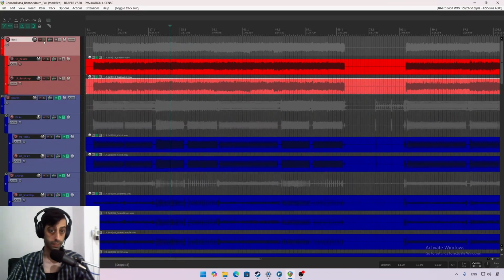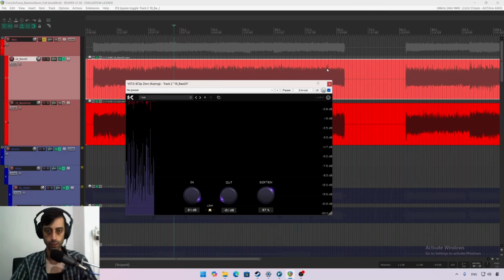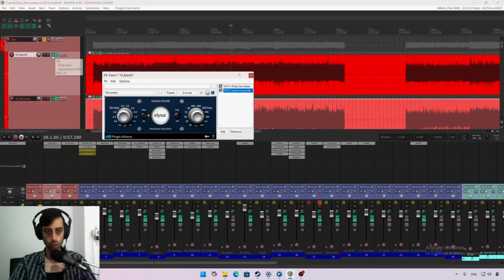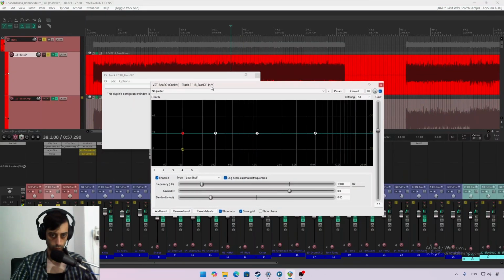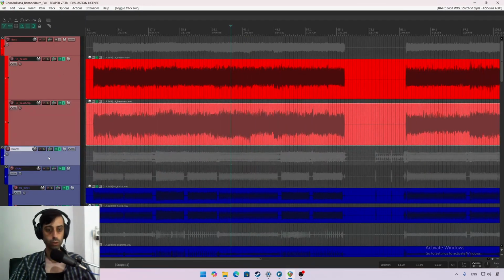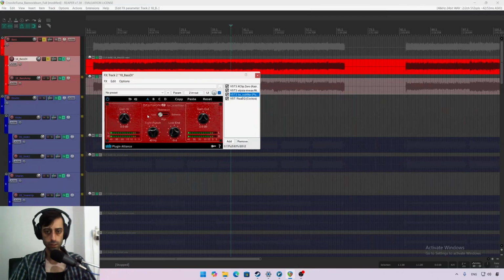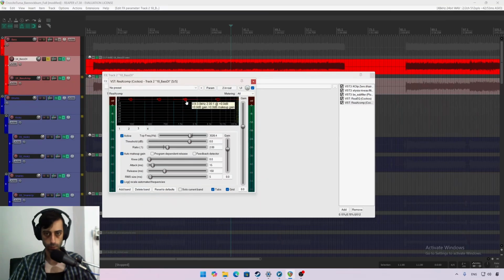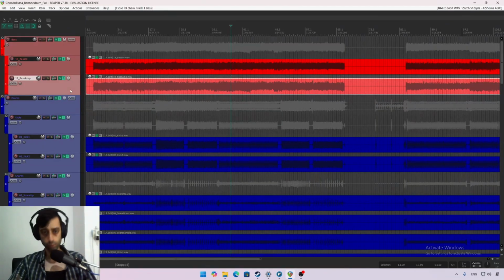How to Mix Death Metal?! Part 3: Mixing Guitar Bass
this is part 3 of series of mixing and mastering tutorial of death metal genre. we will talk PRO about mix in several parts and videos!

Part 3: Guitar Bass
now we talk about mixing bass! there are 2 tracks of bass guitar. one of them is bass DI and another one is amped guitar! it is actually a fun one! let's get to it!!

this video includes:
00:00 belongs to Allah
00:03 intro
00:26 checking bass
03:45 adding kazrog kclip clipper on the bass
07:34 adding tilt eq on bass guitar
09:23 adding bx subfilter on guitar bass
11:47 high pass for second bass channel
13:08 equalizing main bass channel
17:45 enhancing second bass channel with equalizer
18:30 chorus plugin on second bass channel
21:10 high passing main bass channel
22:25 adding excitement on second bass track
24:20 enhancing main bass track with multi band compressor
25:50 revising kick's sub frequency
27:28 bus processing on bass bus channel
30:40 outro

Tnx for watching my Friend!